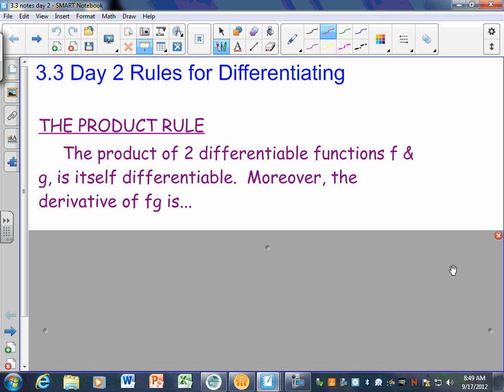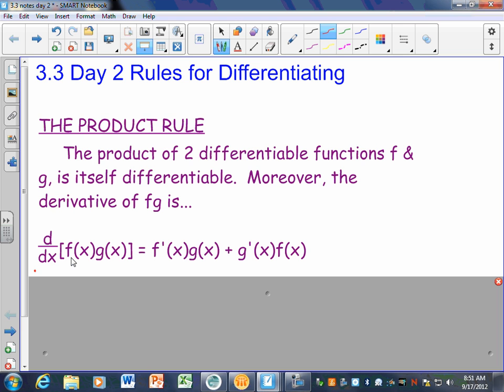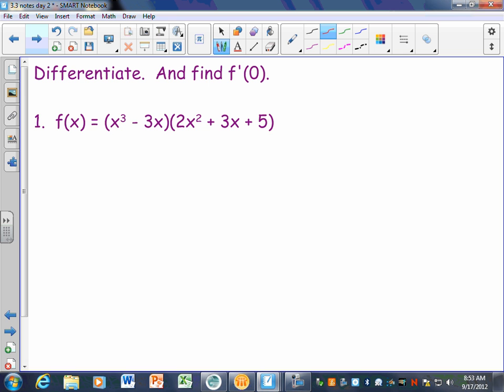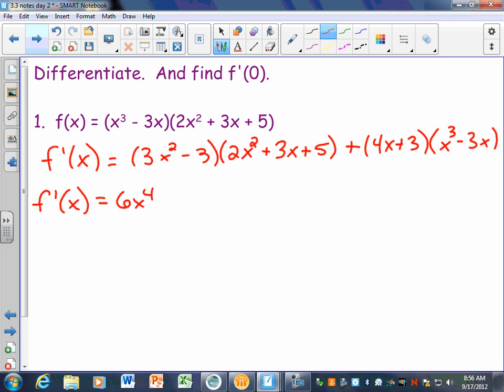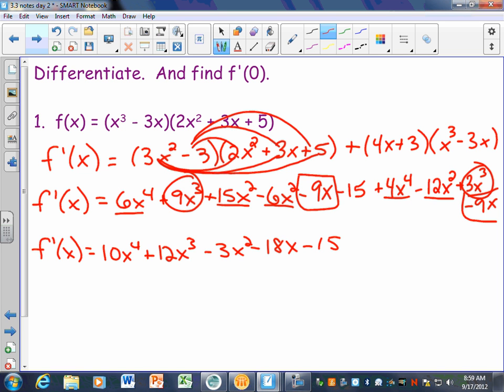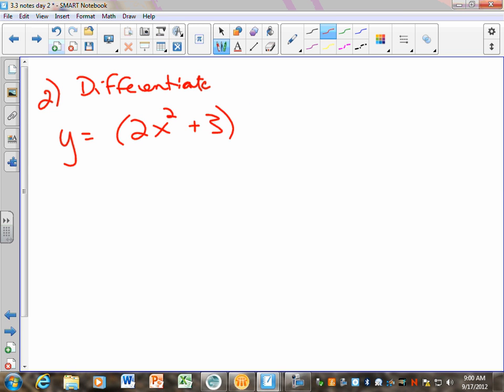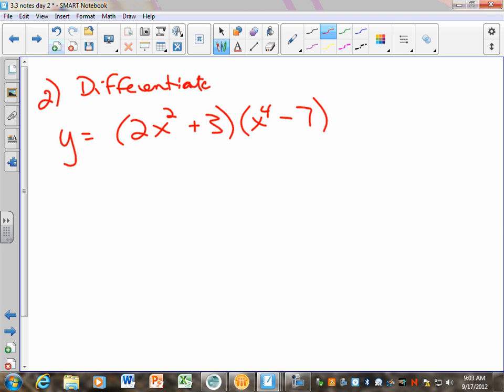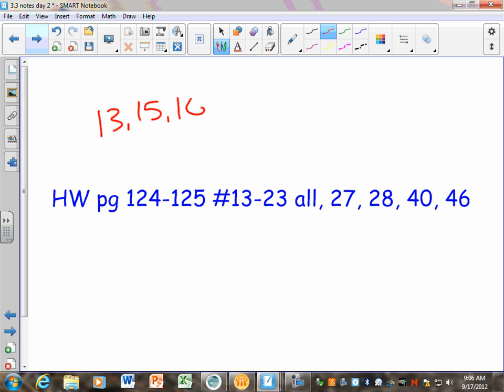3.3 day 2 part 1 Calculus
Notes from Monday Sept 17, 2012